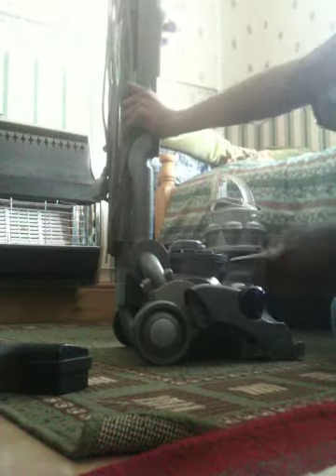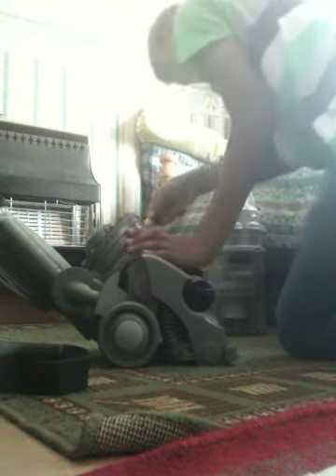Worlds filthiest Dyson DC14? Part 2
By Parwaz786